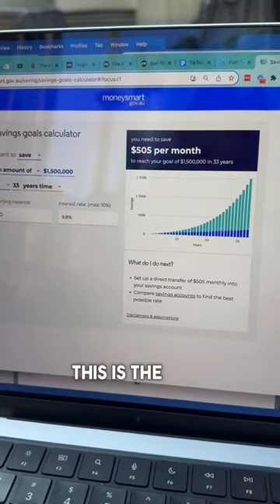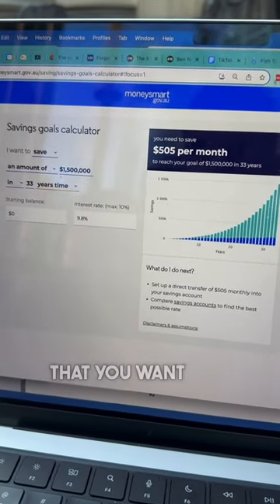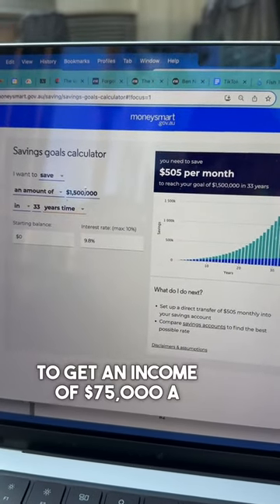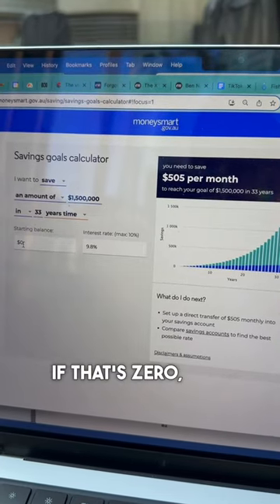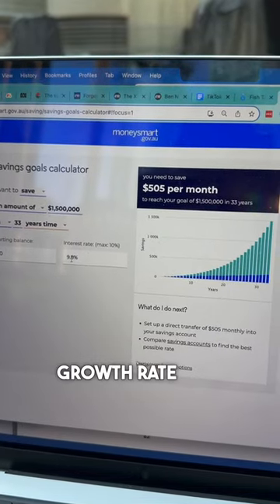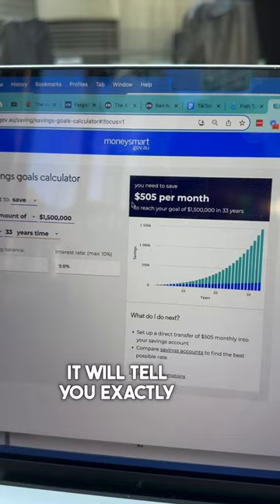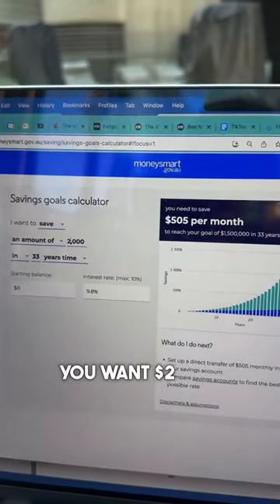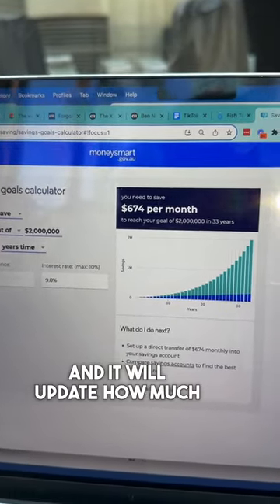How to replace your salary with passive income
investing is the key not not being forced to work forever, but it’s common to get paralysed by the fear of making a mistake